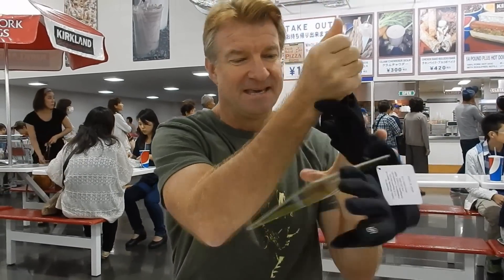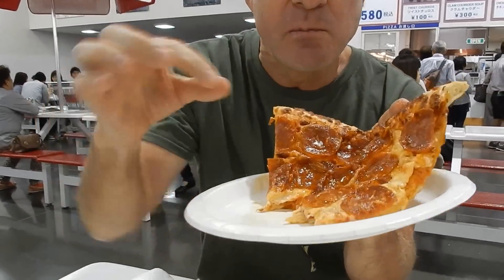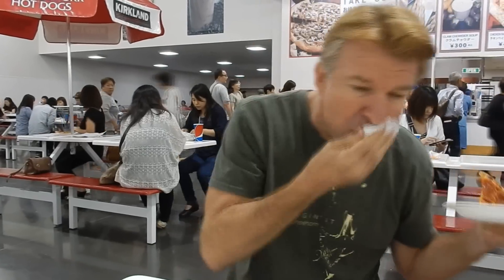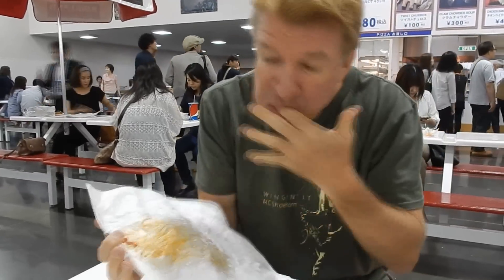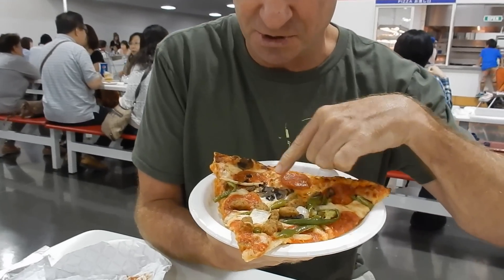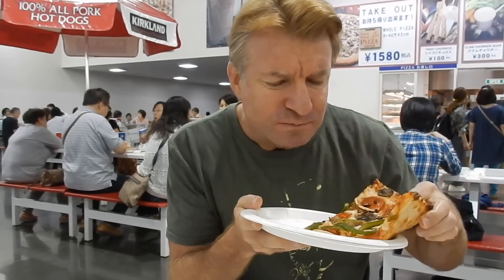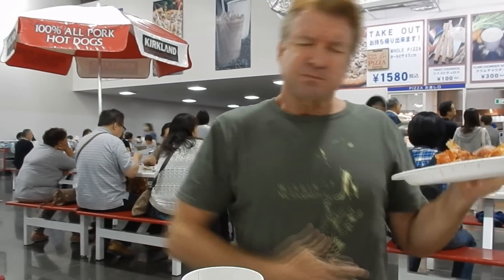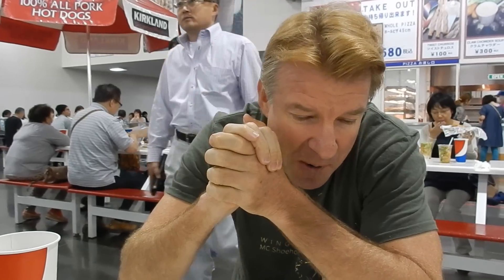Costco PIZZA - Eric Meal Time #69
Video Description - Eating slices of pepperoni and combo pizza at Costco Japan, no cuts.  Warning:  This video may make you hungry.